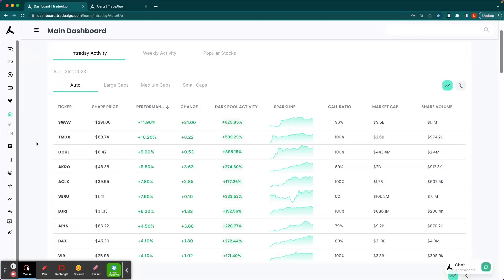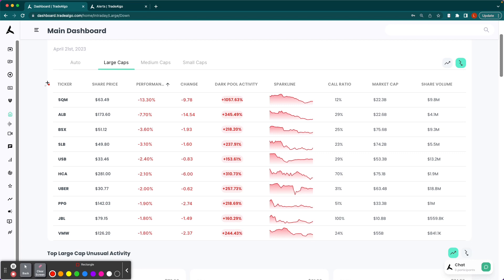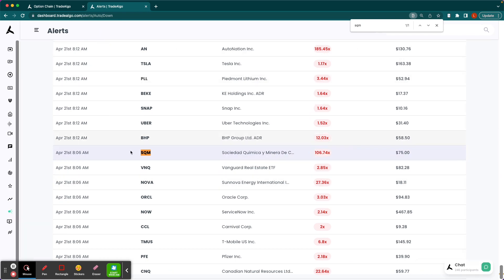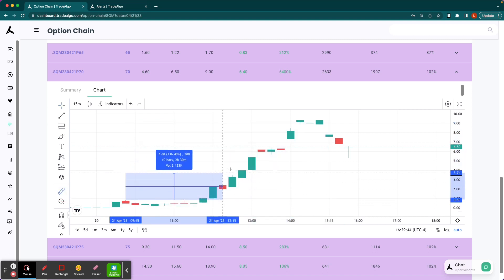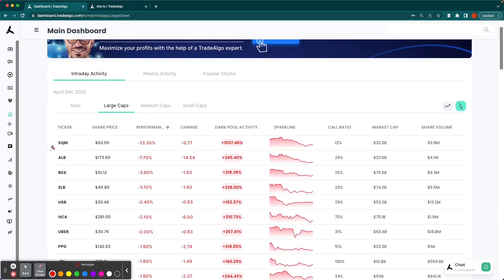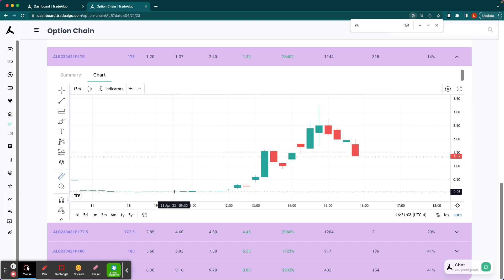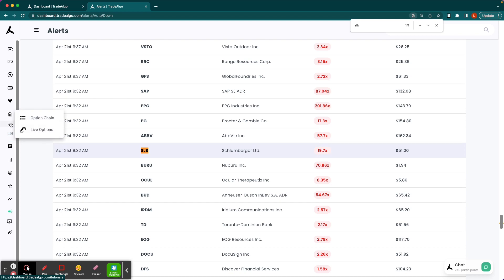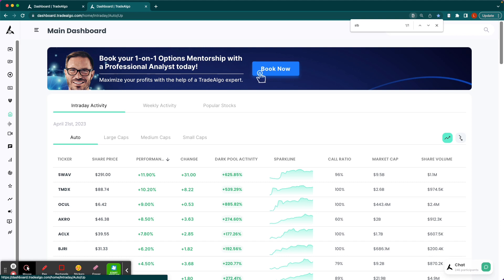Trade Algo Trade Of The Day - Apr 21st